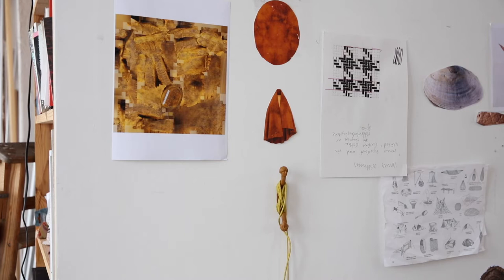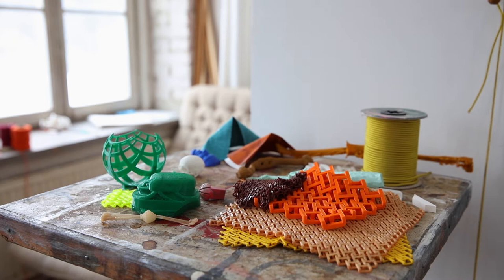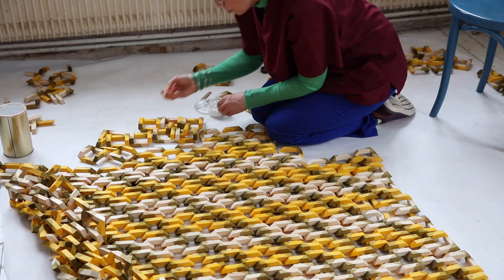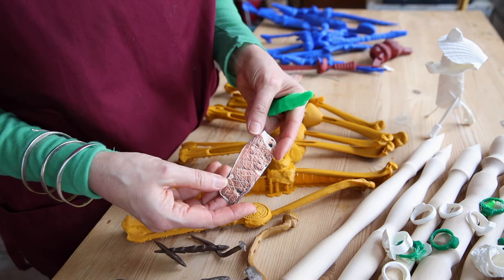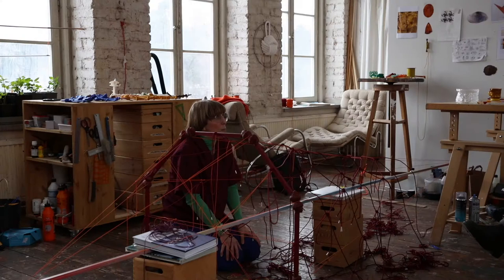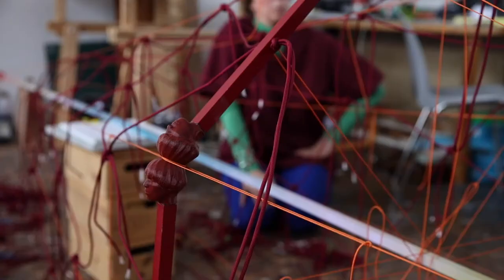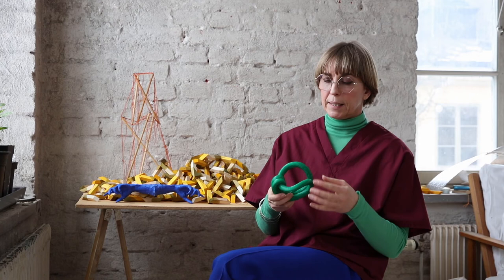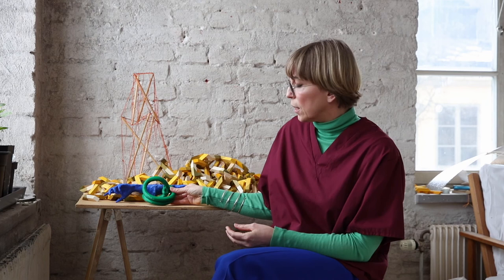Galleri Magnus Karlsson –Bella Rune ”Digging”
Interview with Bella Rune about her exhibition ’Digging’ at Galleri Magnus Karlsson, Stockholm, 12.3–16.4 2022.
Recorded in Bella Rune’s studio on February 24, 2022.
Photo and editing by Felix Berg.